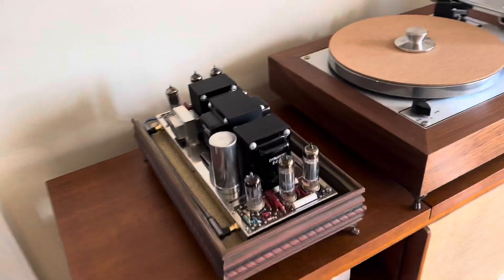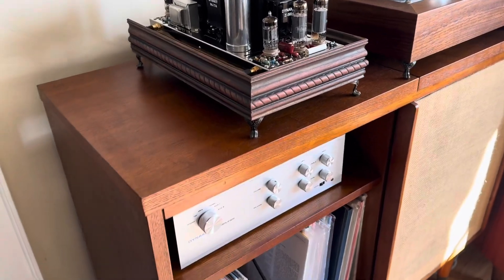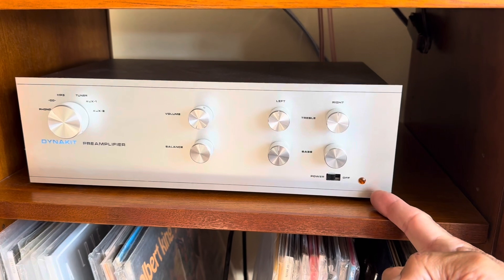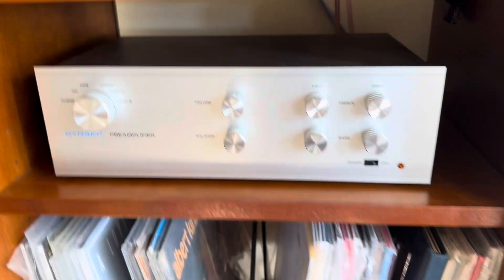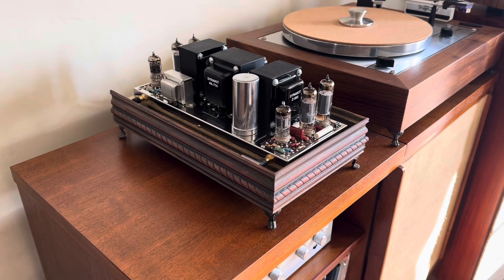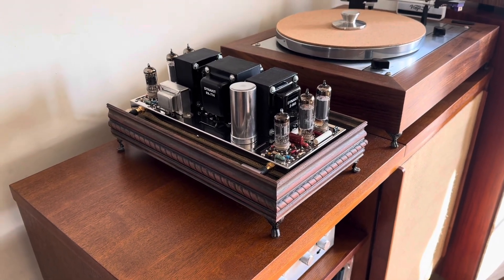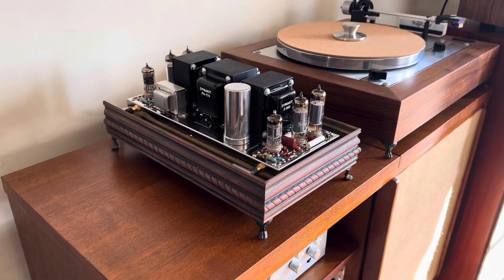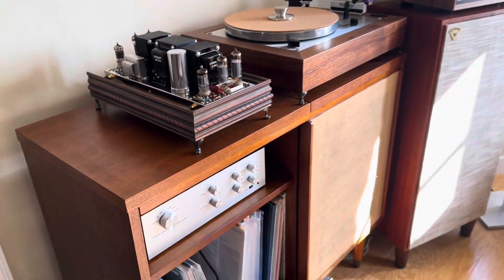Dynaco ST35 slam demo with PAS3 & Klipsch Forte I